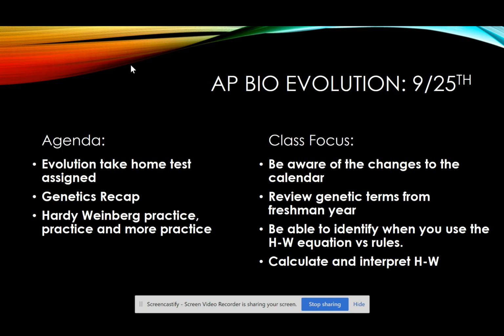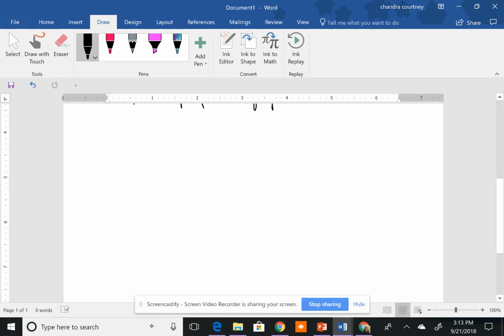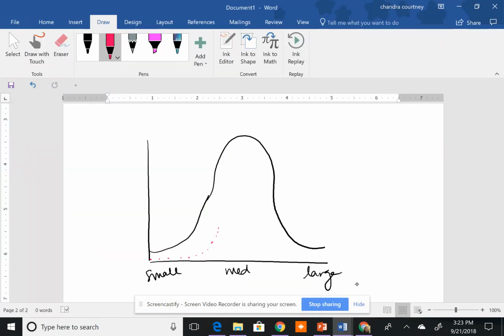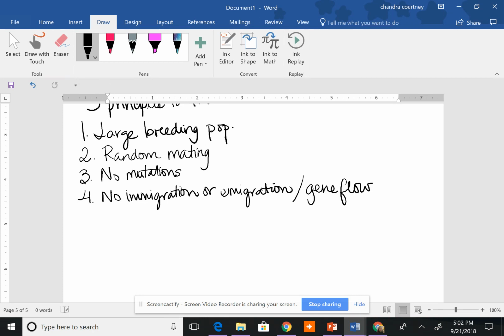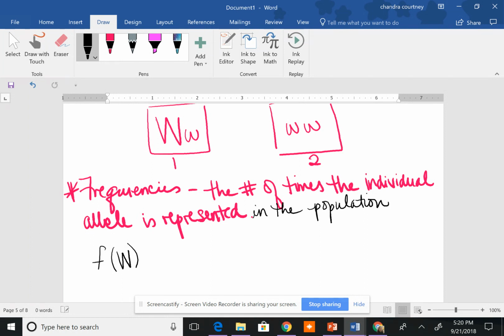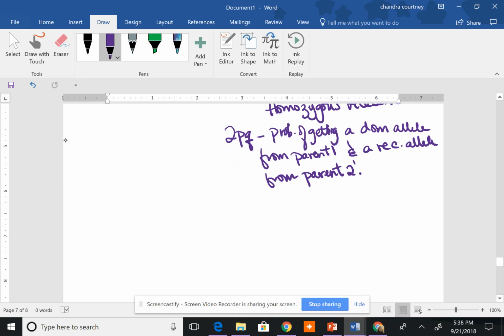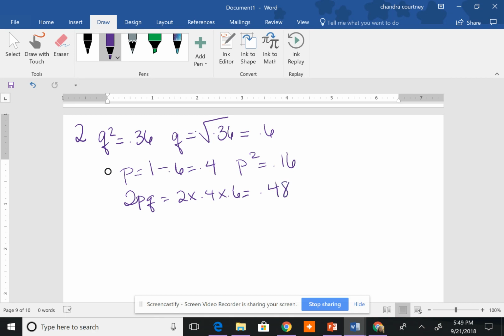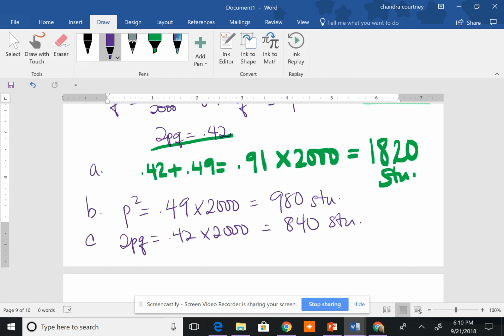AP Biology Hardy Weinberg